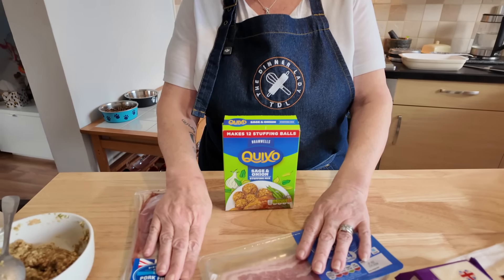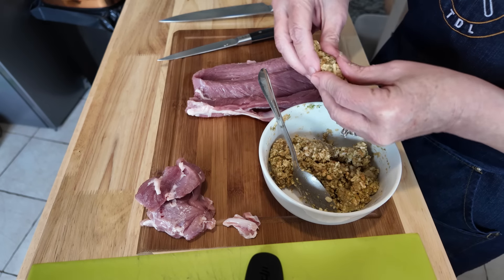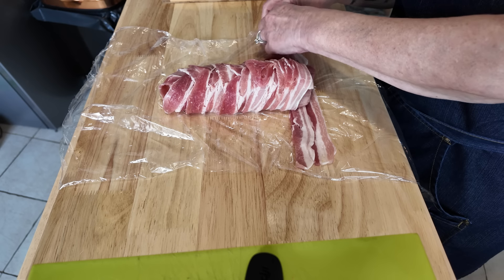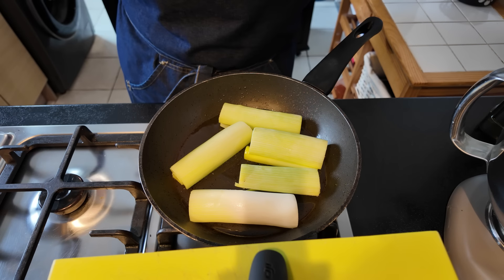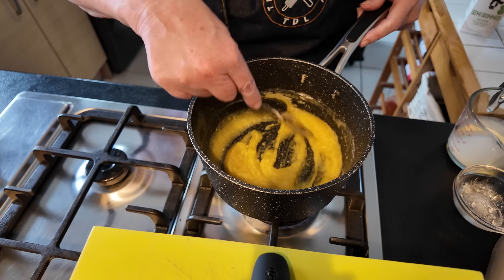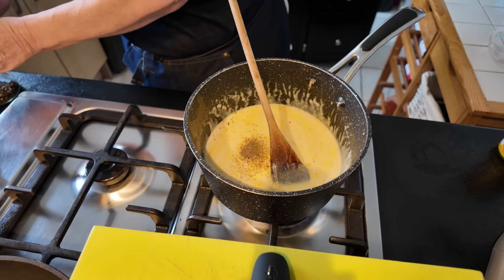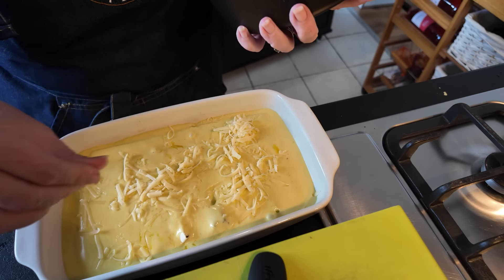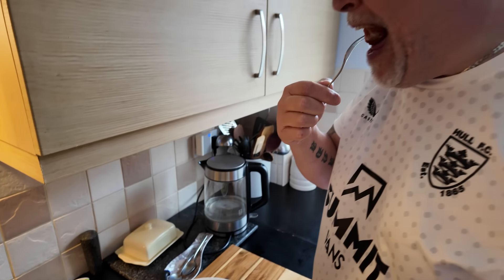STUFFED PORK TENDERLOIN & LEEK GRATIN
A delicious stuffed pork tenderloin with leek gratin and vegetables